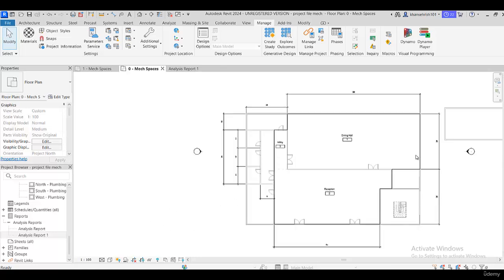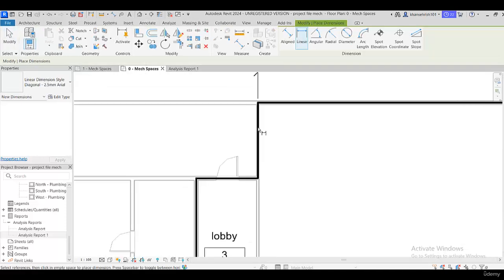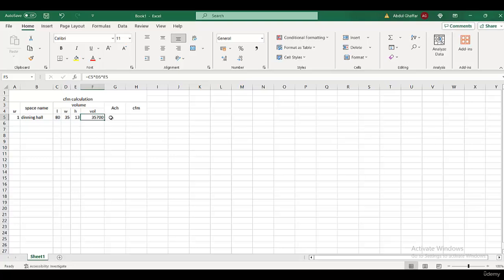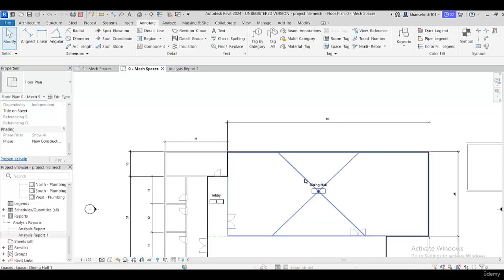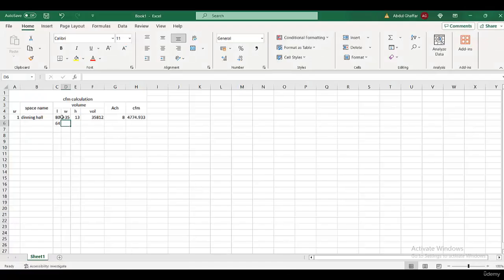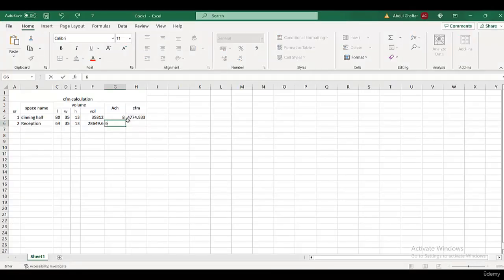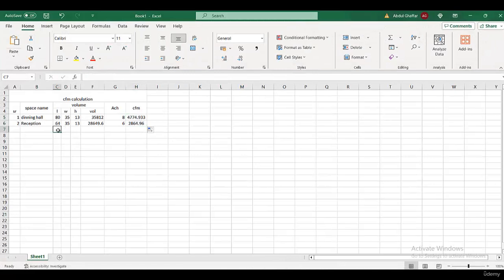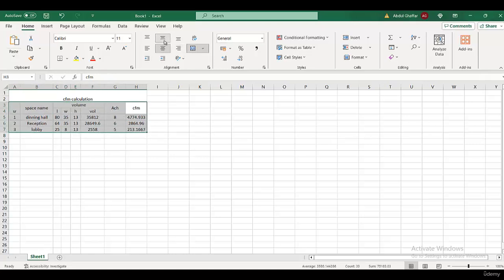HVAC Ducting using Revit | calculate CFM (Cubic Feet per Minute) and ACH|Revit Tutorial # 10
📐 In this video, we explain step by step how to calculate CFM (Cubic Feet per Minute) and Air Changes per Hour (ACH) for different spaces such as a dining hall, reception, and lobby using Revit + Excel.

You will learn:
✅ What guards (grilles, registers, and diffusers) are in HVAC systems
✅ How to measure room dimensions (length, width, height) directly in Revit using the annotate → align tool
✅ How to calculate volume of a space (L × W × H)
✅ Formula to calculate CFM requirement from ACH → (Volume × ACH) ÷ 60
✅ How to prepare an Excel sheet for CFM calculation for multiple spaces
✅ Example: Dining Hall (80 × 35 × 12.79 ft = 4760 CFM)
✅ Example: Reception Area (64 × 35 × 12.79 ft = 2864 CFM)
✅ Example: Lobby (25 × 8 × 13 ft = CFM requirement shown step by step)

This tutorial is perfect for:
🎓 Students learning HVAC design
🏢 Engineers & MEP professionals
📊 Beginners in Revit and Excel who want to calculate CFM easily

CFM = (Volume × Air Changes per Hour) ÷ 60

📊 By the end of this video, you’ll know how to:

Identify required air changes per hour (ACH) for different spaces.

Calculate CFM requirement for HVAC system design.

Build an Excel sheet for quick CFM calculations.

Apply the method for Dining halls, Receptions, Lobbies, and other spaces.